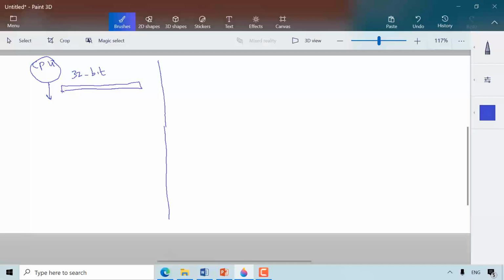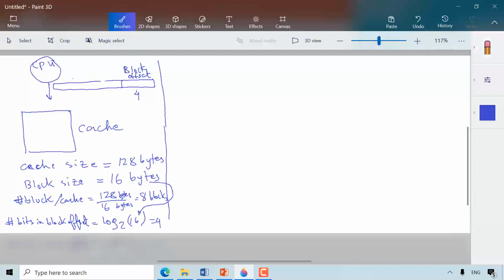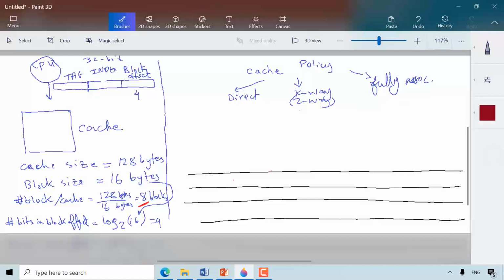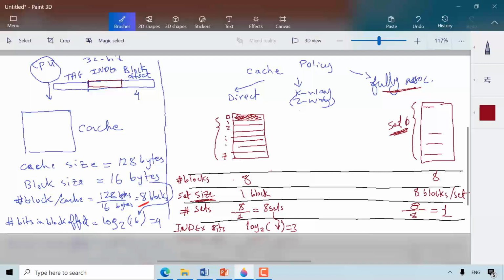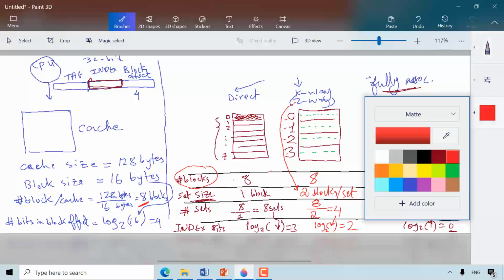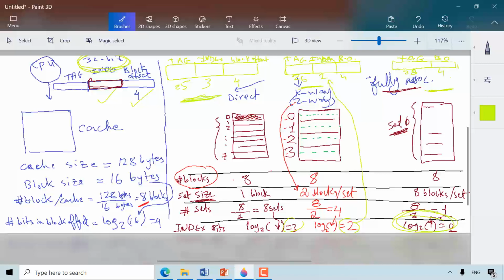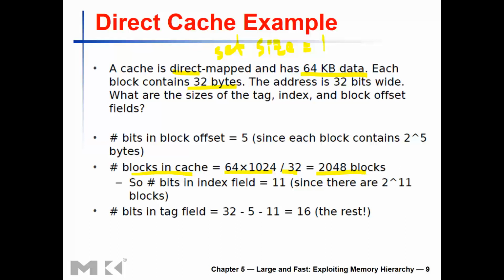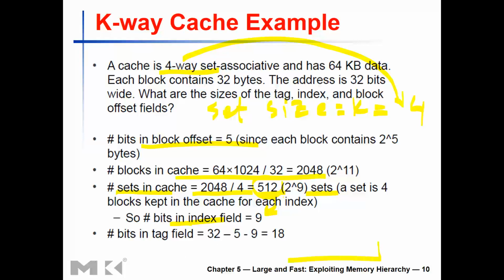Computer_organization_Ch5_Memory_part2_CachePolicies